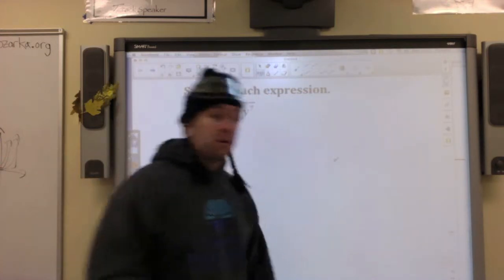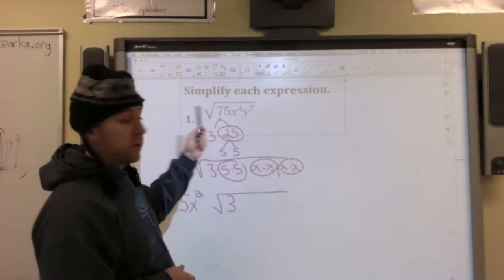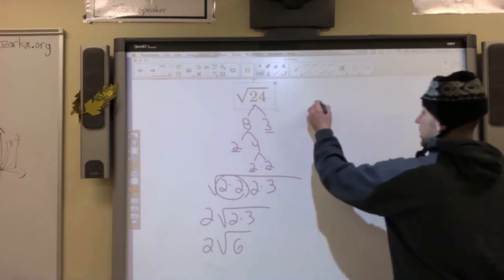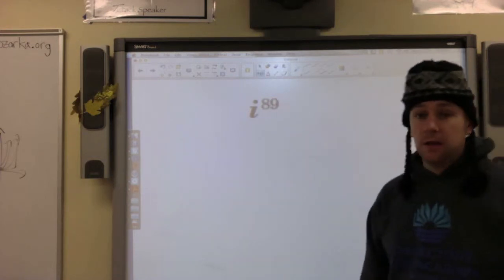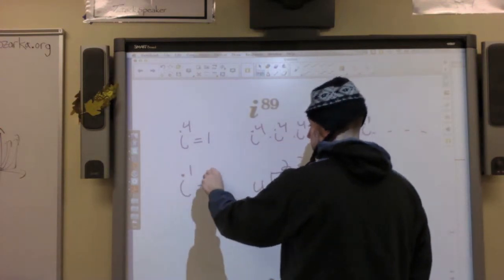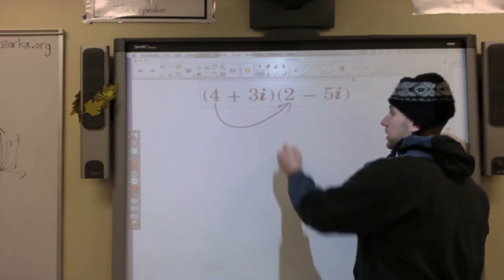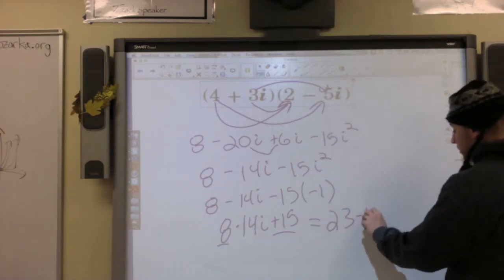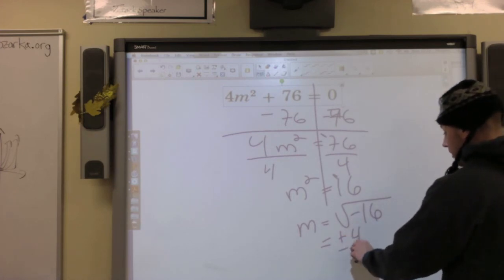Review of Complex Numbers and Quadratic Formula